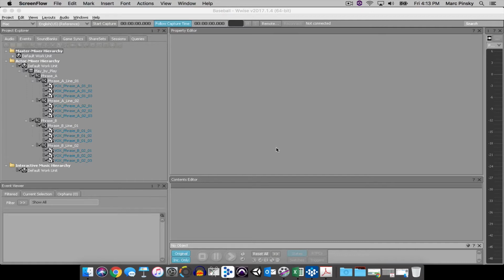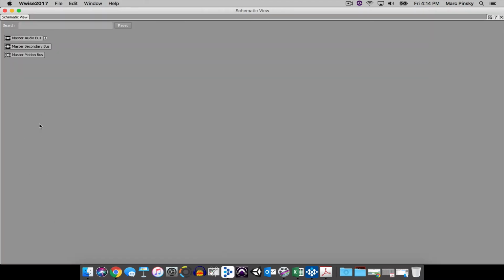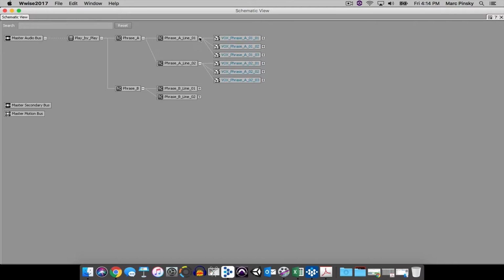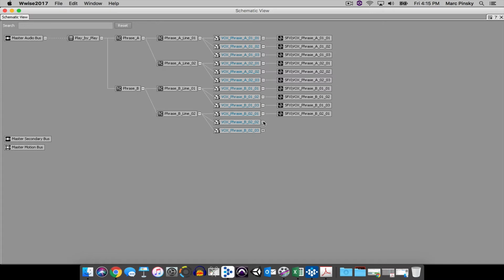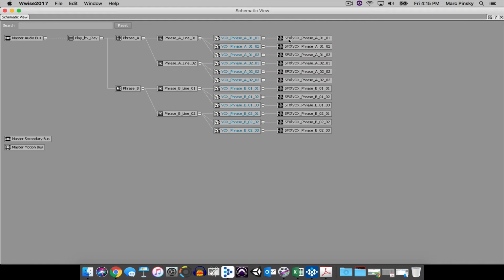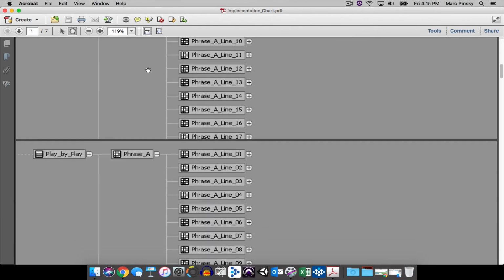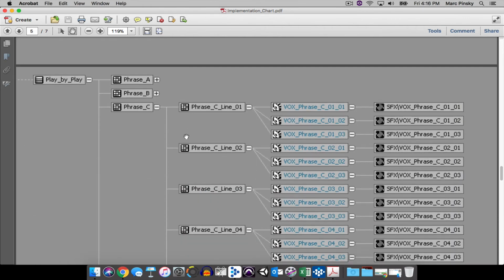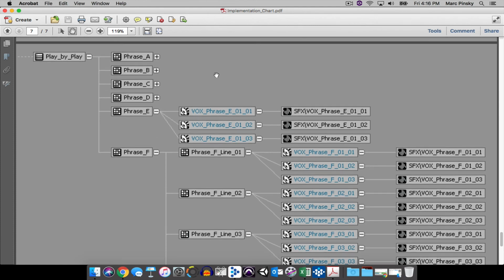1.4 - Schematic View